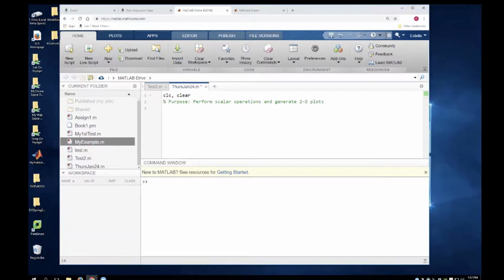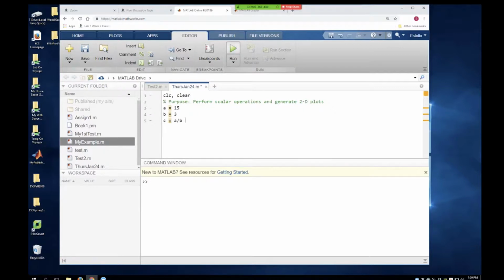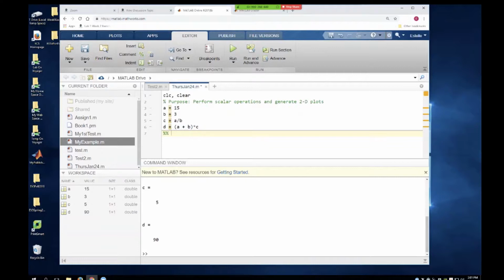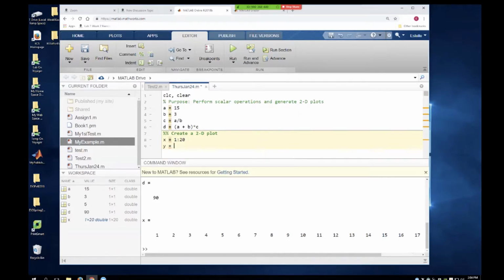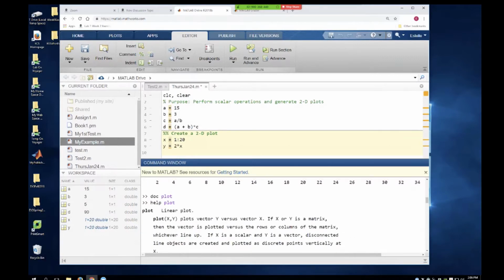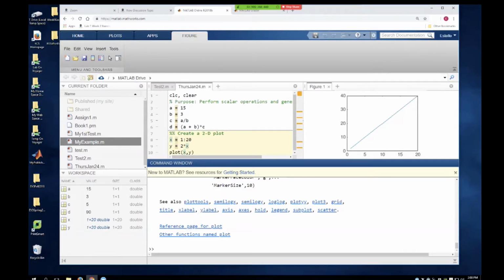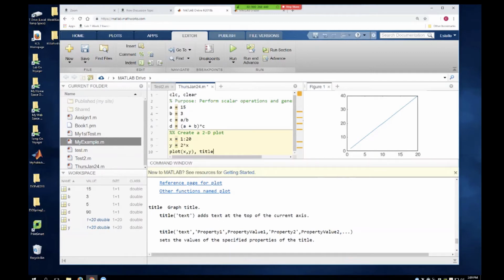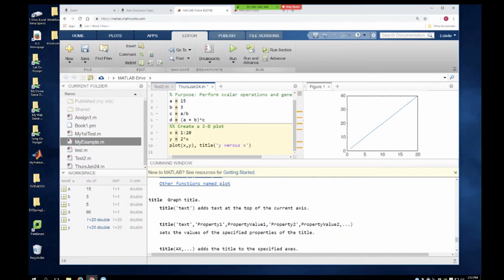Lecture2Part3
Using MATLAB's "help" or "help" commands

Table of Contents:

00:05 - Scalar Operations
05:29 - Create a 2D Plot
06:53 - Marker